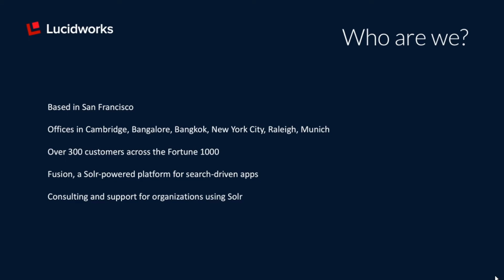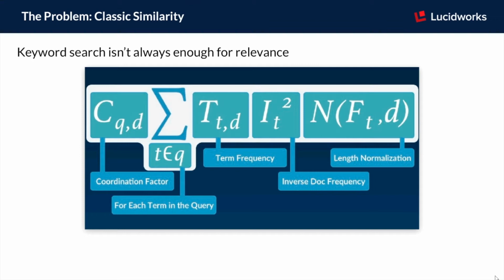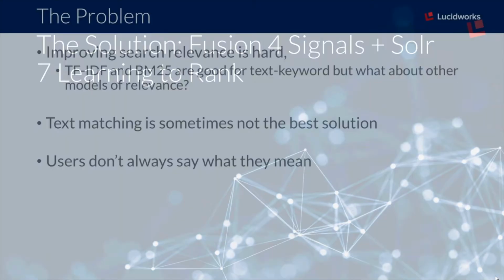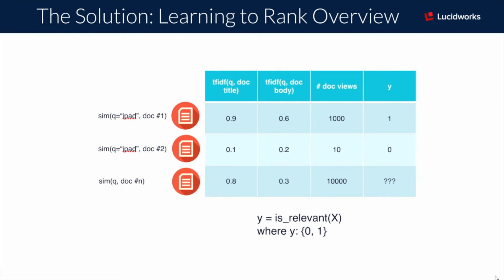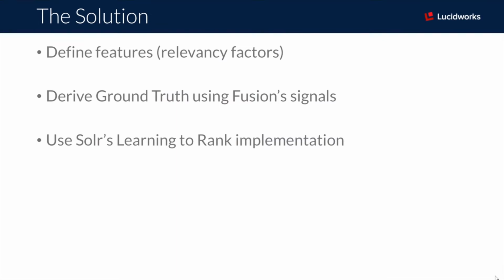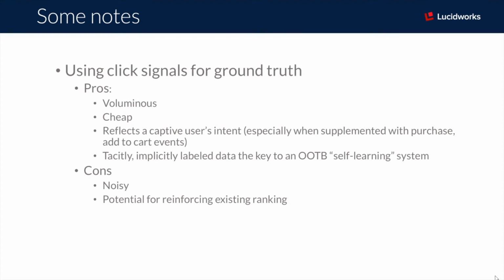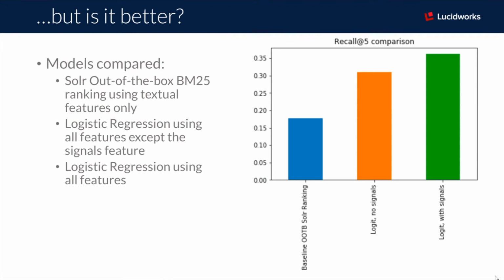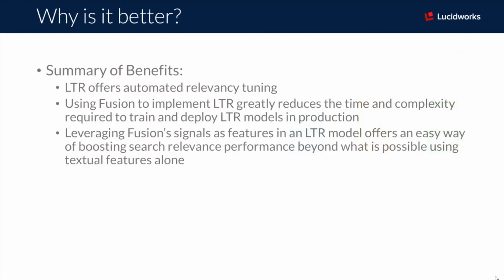Webinar: Learning to Rank in Fusion 4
This webinar explores Solr’s Learning to Rank functionality. We’ll look at a dataset and how LTR can improve results for that dataset. We’ll also explore how to use Fusion 4 signals as a source for LTR and combining LTR with other techniques for even better results.

This webinar will cover:

- An introduction to Learning-to-Rank
- How to use Learning-to-Rank in Solr
- Tips on providing better results with LTR
- How using Fusion Signals and AI features with LTR will yield even better results